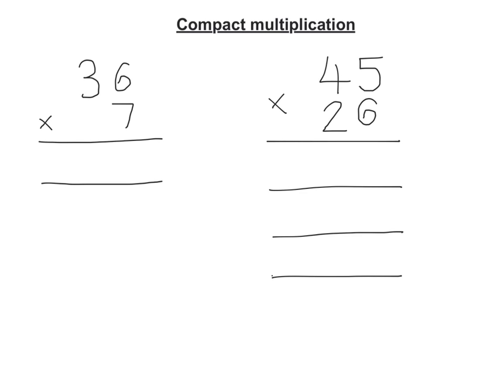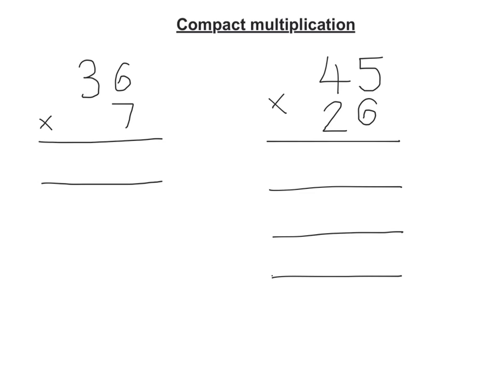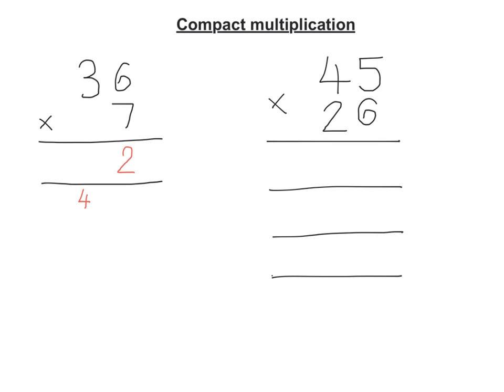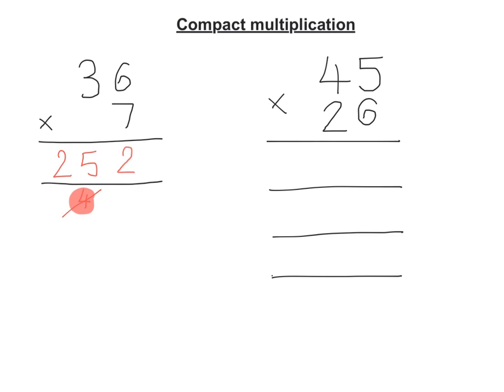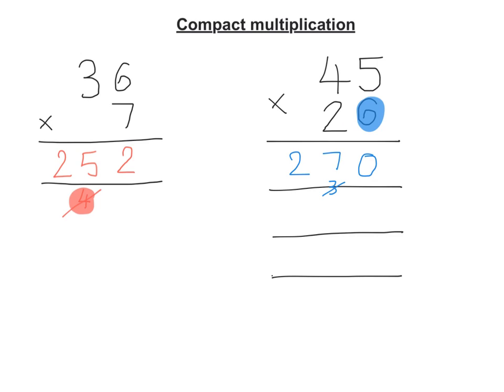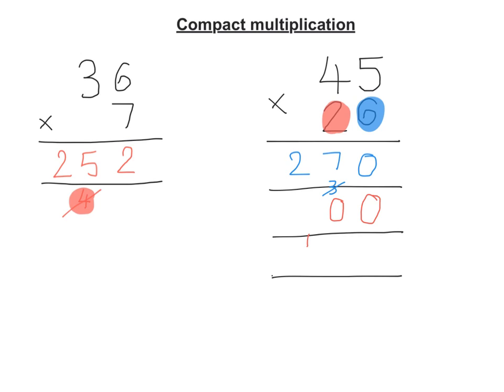Year 5 compact multiplication